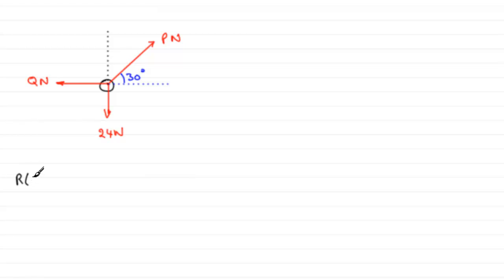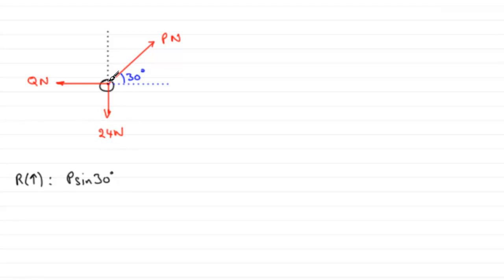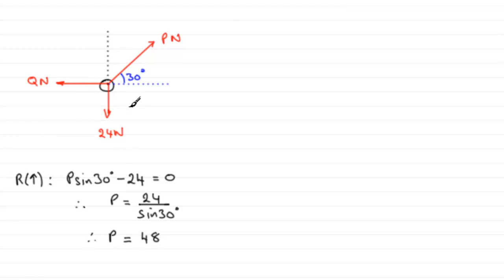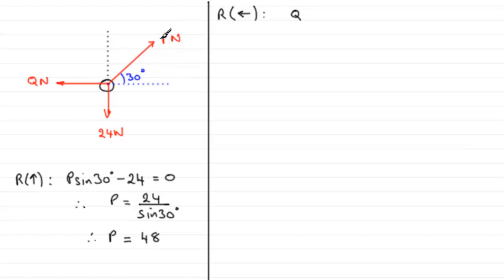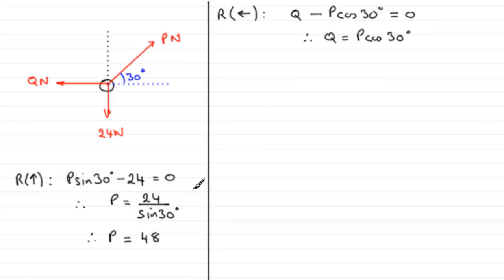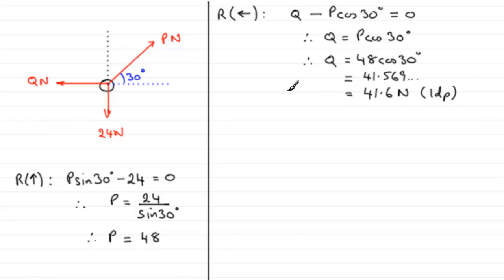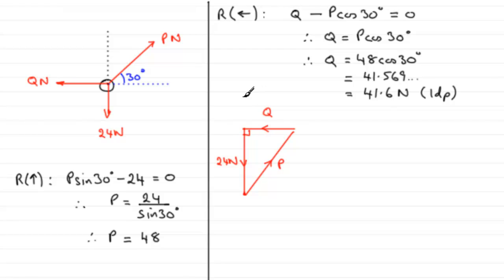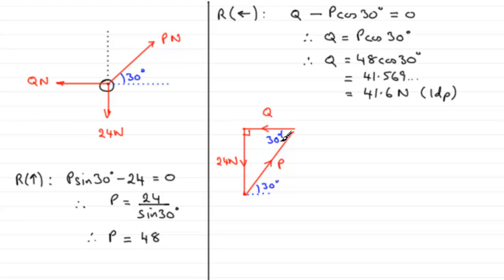Edexcel Mechanics M1 January 2007 Q1 : ExamSolutions